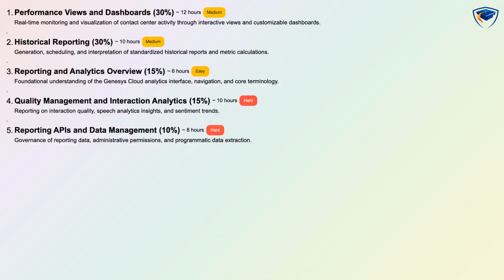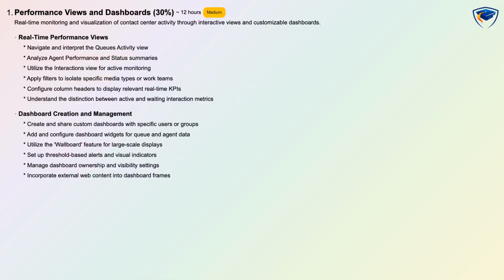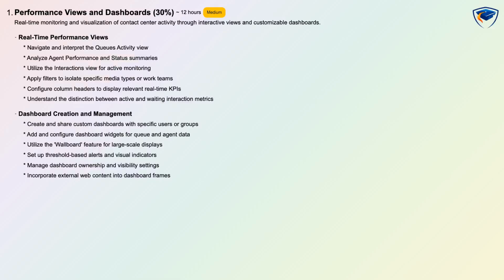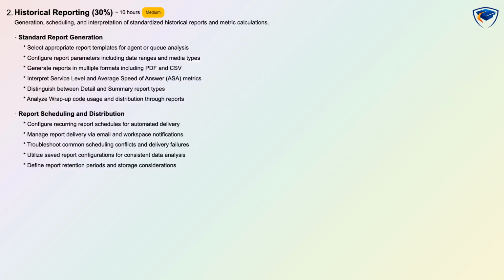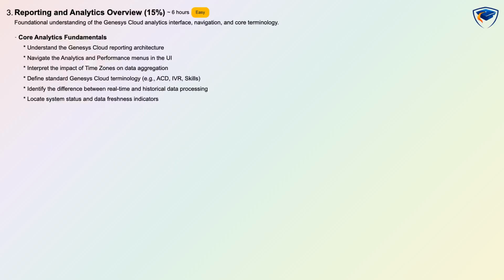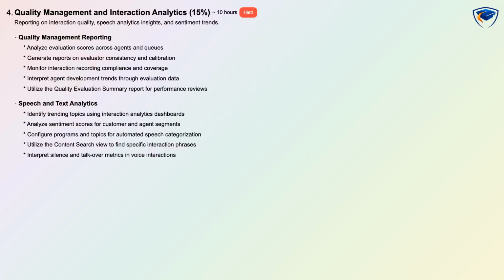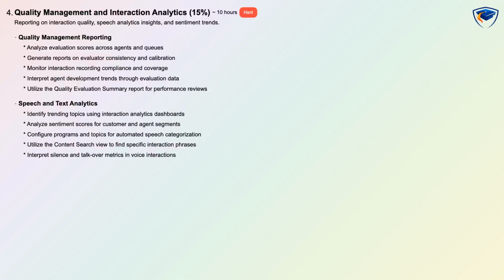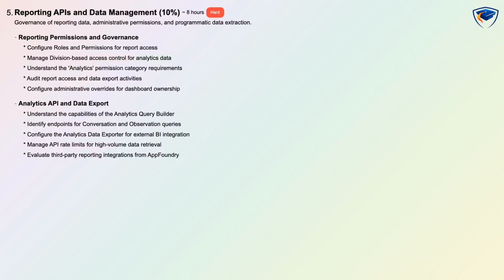GCP-GC-REP Genesys Exam Breakdown: Unlock Your Cloud Reporting and Analytics Skills in Just 10 Minut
Unlock the secret to acing the Genesys GCP-GC-REP exam with our comprehensive syllabus guide, expertly curated to help you grasp the most critical concepts and boost your confidence. Unlike other study resources, our in-depth breakdown covers everything you need to know to succeed, from core topics to hidden exam gotchas.

In this video, we'll delve into the official exam domains, covering the essential skills and knowledge required to become a certified Genesys Certified Professional - Reporting and Analytics (GCP-GC-REP). Our expert instructor will walk you through the most important exam prep strategies, providing valuable insights and certification tips to help you overcome even the toughest challenges.

Core Topics Covered:

 Domain 1: Genesys Reporting and Analytics Fundamentals (15% of the exam)
 Domain 2: Info Mart and Data Mart Design (20% of the exam)
 Domain 3: Report Development and Distribution (25% of the exam)
 Domain 4: Data Analysis and Interpretation (20% of the exam)
 Domain 5: Genesys Reporting and Analytics Maintenance and Troubleshooting (20% of the exam)

Our comprehensive syllabus breakdown serves as a study guide, helping you focus your efforts on the most critical areas of the exam. By the end of this video, you'll have a clear understanding of what to expect on the exam and how to tackle even the toughest questions.

Boost your score with Exam Sale practice questions and study guides, expertly crafted to help you achieve certification success. Our comprehensive resources cover everything you need to know to ace the Genesys GCP-GC-REP exam and take your career to the next level. Get started with your exam prep today and achieve the certification you deserve!

Good Luck!